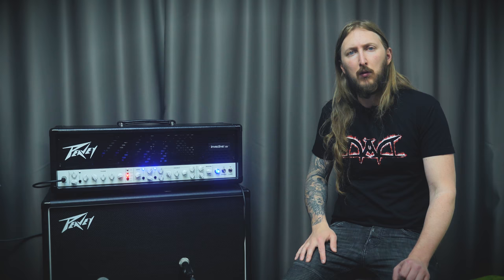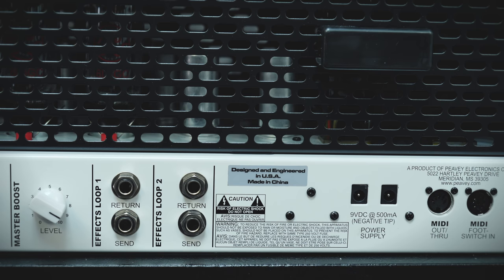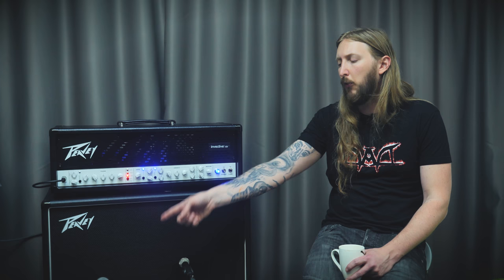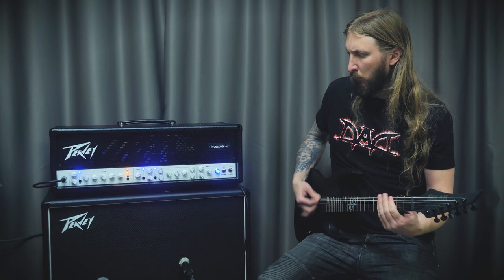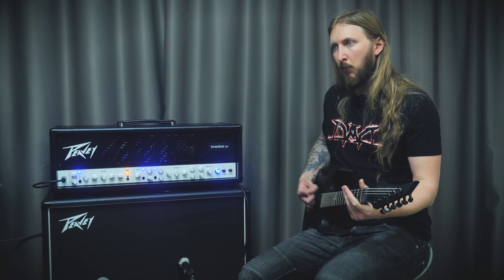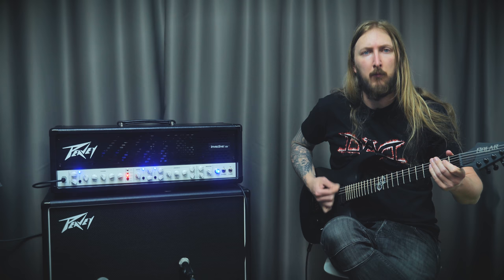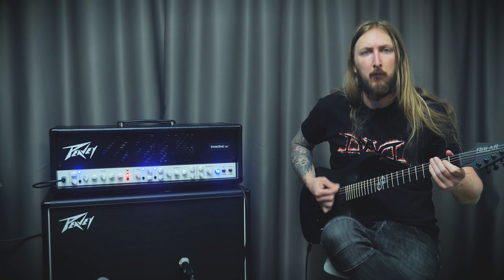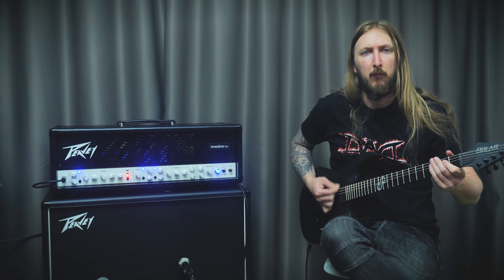MISHA MANSOOR PEAVEY INVECTIVE AMPLIFIER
Demonstrating the Misha Mansoor Peavey Invective Amplifier

However when brands reach out to me to make a sponsored video, I make it clear to them that my approach when recording is; whatever happens happens and WILL stay in the video.
This means If there is a piece of gear I can't get to sound well, it's going to show in the video and that's something the brands need to keep in mind when sending me stuff. My priority is to deliver honest videos.

Links -

★ Audio Interface - UAD Apollo 8